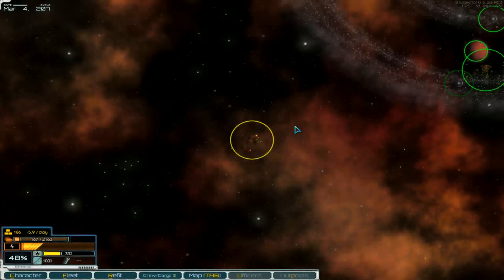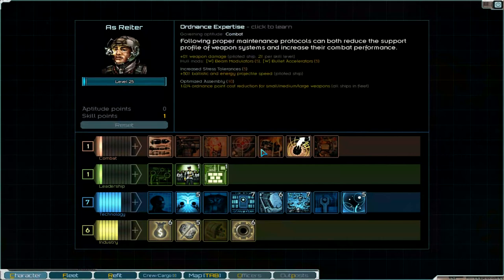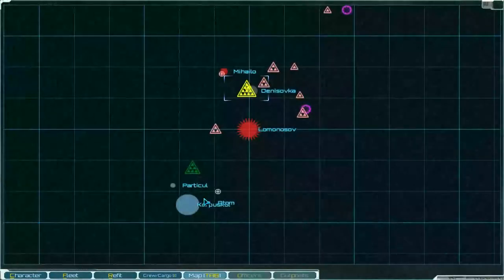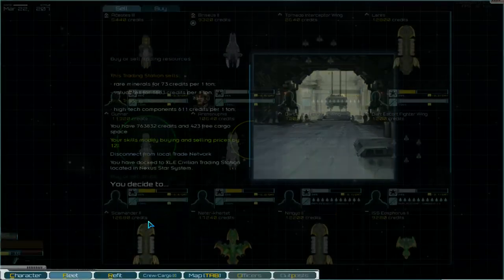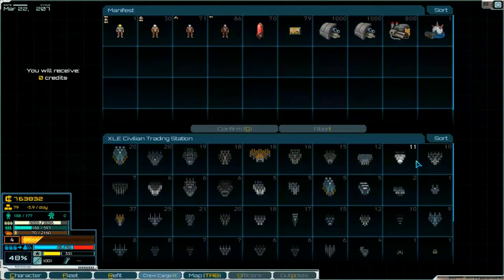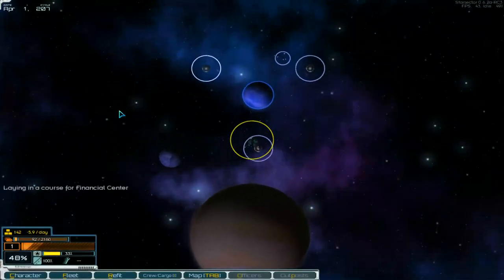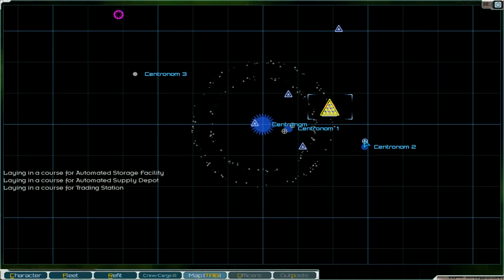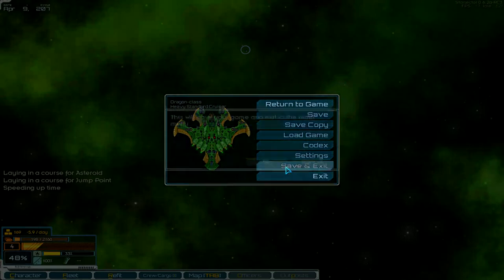Let's play starsector part 84 english ironclads